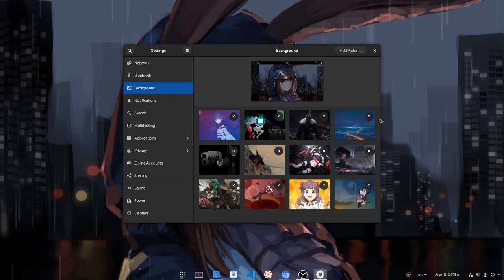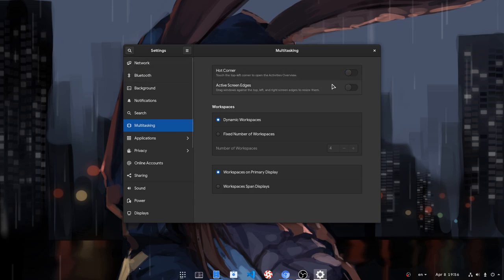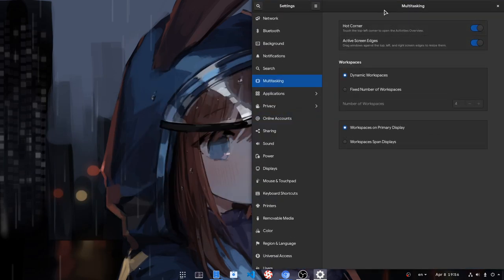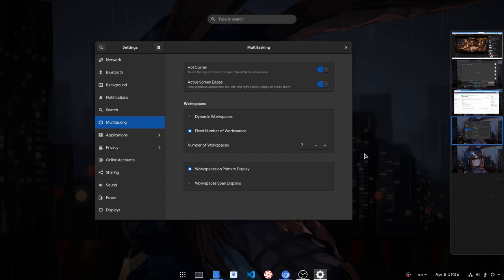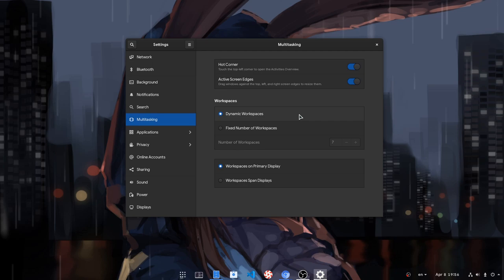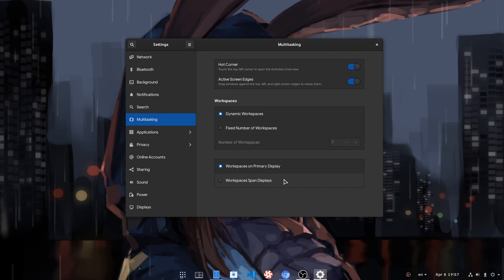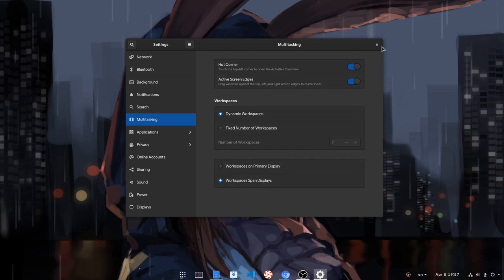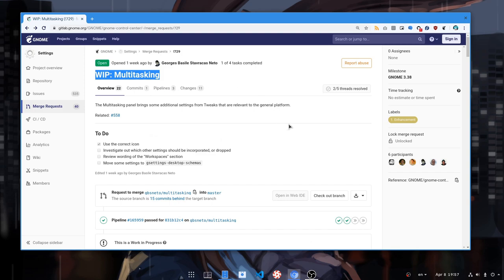GNOME 3.38: New "Multitasking" panel on Settings [WIP]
not currently on master, but pretty sure it will be available in GNOME 3.38 release!

Music
ArkNights Intro